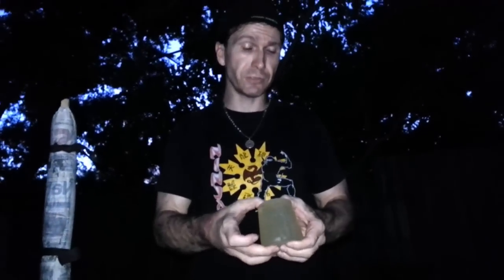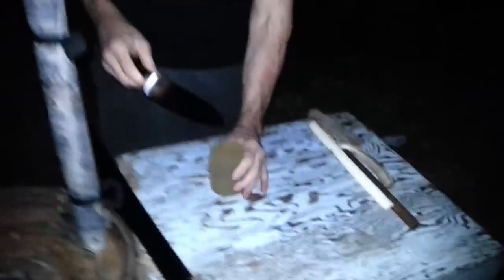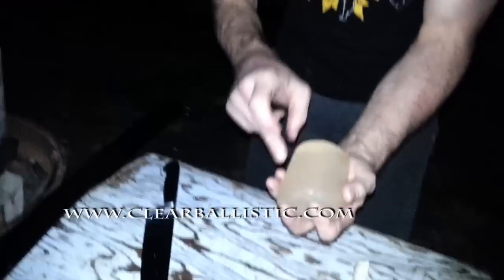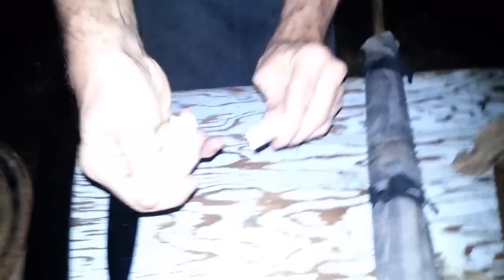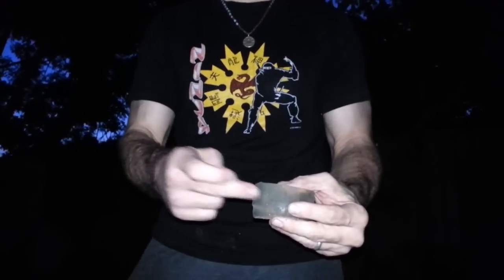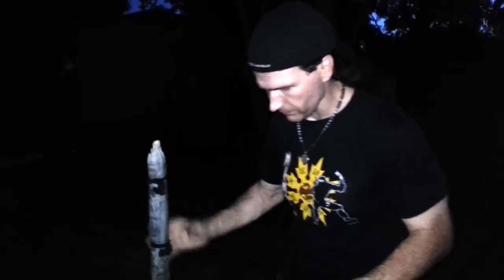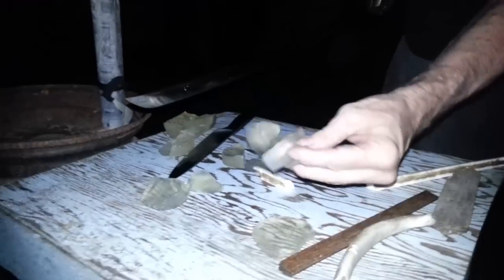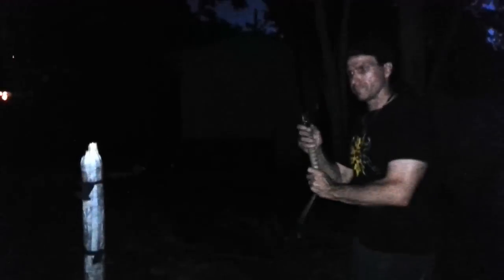Is Ballistic Gel Accurate for Cutting and Testing Blades?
Thrand examines and test the properties of Ballistic Gel to see if it is accurate for test cutting as well as testing Blades performance.He also talks about other ideas to test blades and swords in upcoming videos.

Note sorry if anything is hard to see we have been very busy and shot video late in the evening.( almost at night)